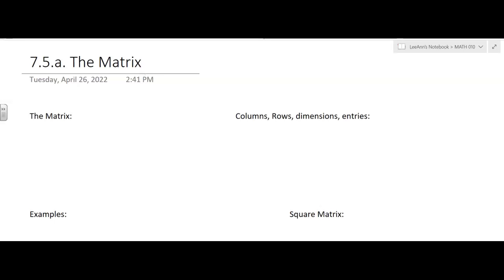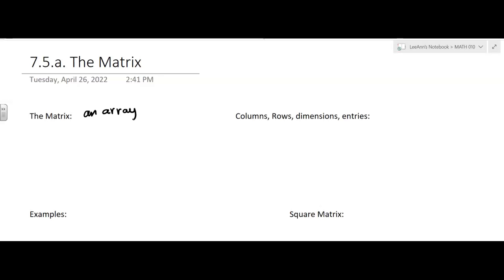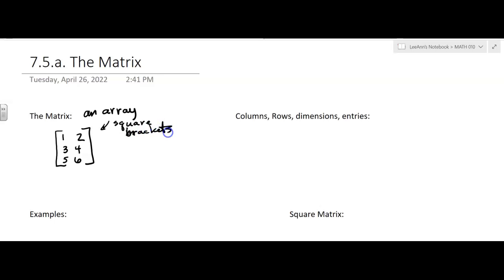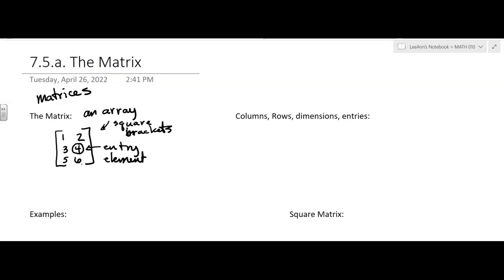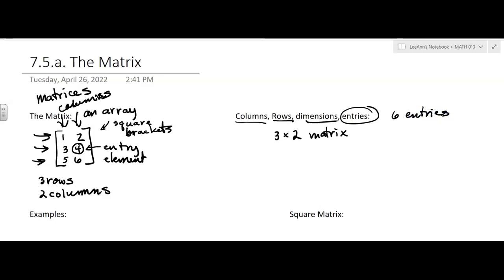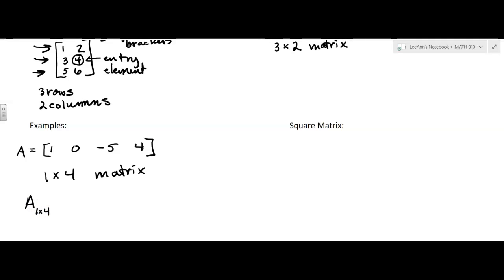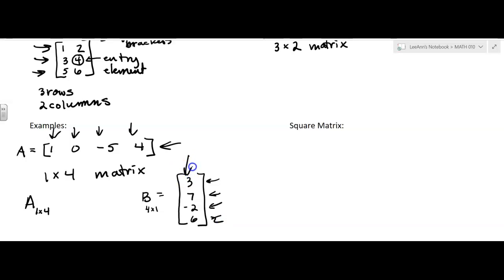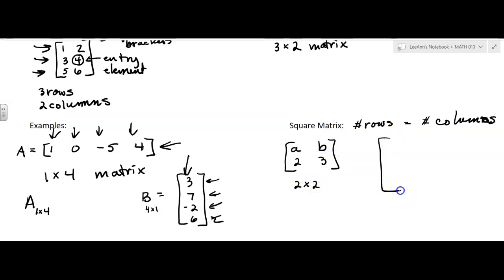7.5.a The Matrix